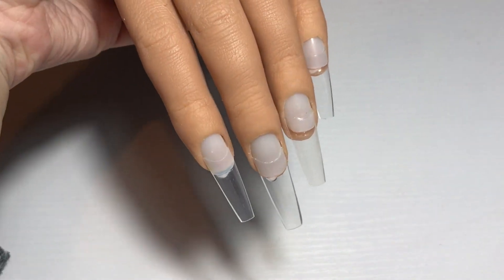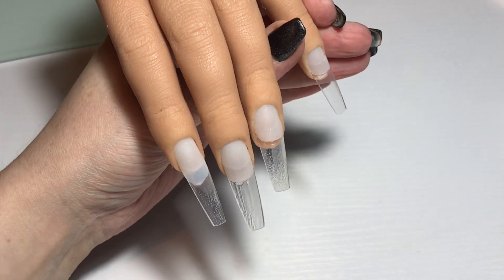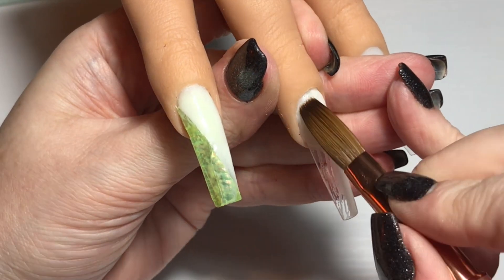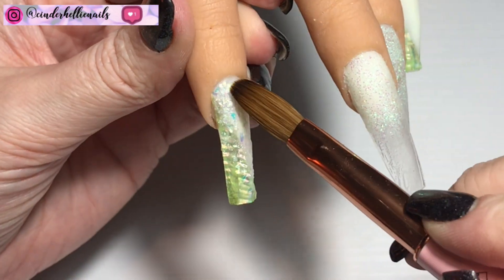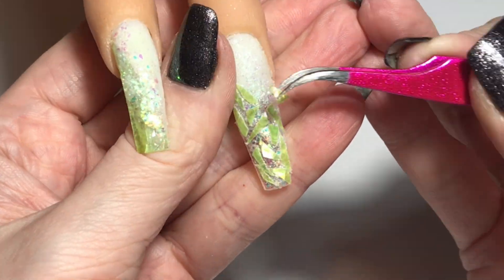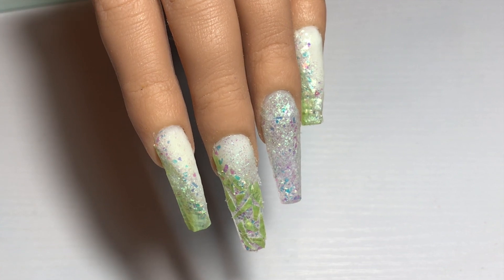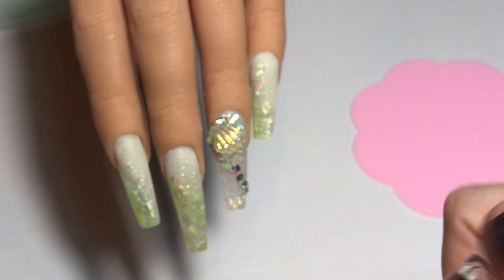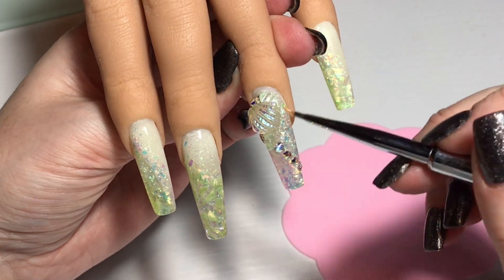Green Seashell & Unicorn Flakes | The Nail Team | Glitter of the Week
If you want to see even more from me please check out my Instagram, Facebook & TikTok, Links are below.
If you have any requests please let me know and I would love it if you could please give this video a thumbs up and it would mean so much to me if you clicked subscribe and share my videos.
Much Love
Helen 💋
🛍Products Used🛍
Gems – use helen5 for a discount

🛒Shop Links🛒
THE NAIL TEAM - Use helen5 for a discount